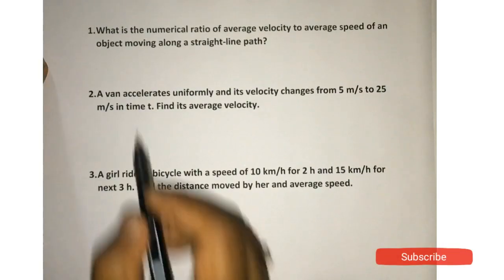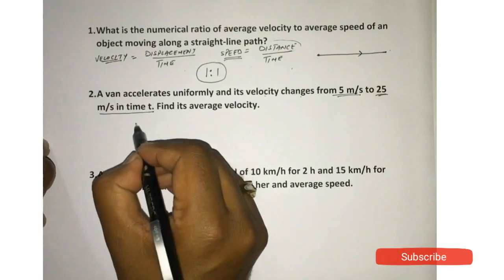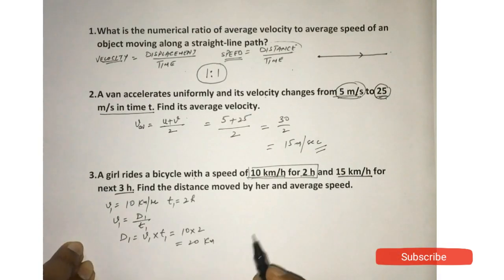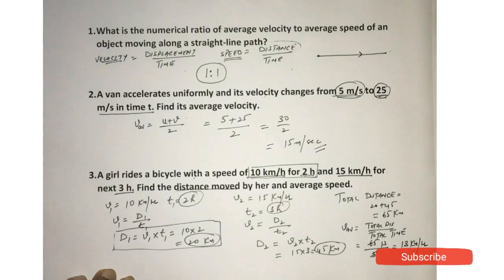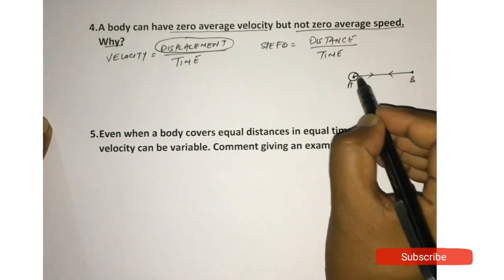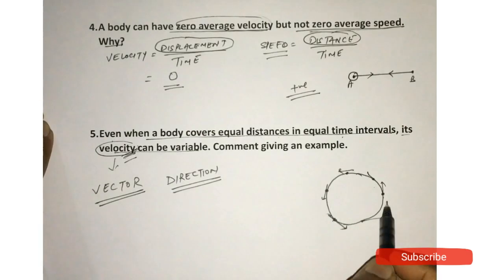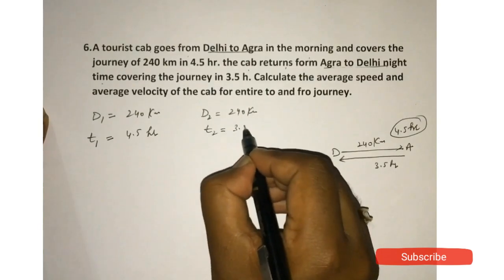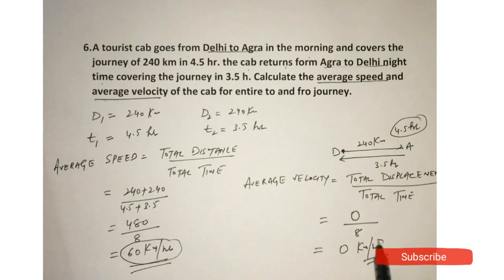CLASS 9 II PHYSICS II MOTION II TOPIC 8 II NUMERICALS AND IMPORTANT QUESTIONS OF SPEED AND VELOCITY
CLASS 9,PHYSICS,MOTION,TOPIC 8, NUMERICALS AND IMPORTANT QUESTIONS OF SPEED AND VELOCITY